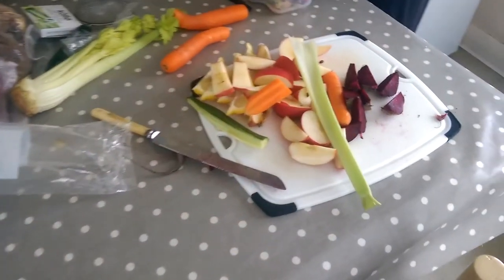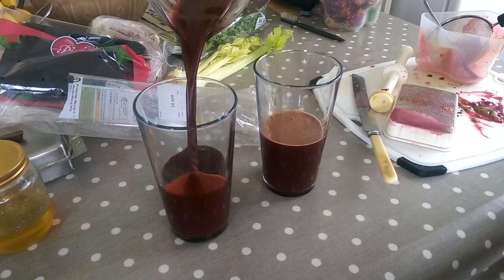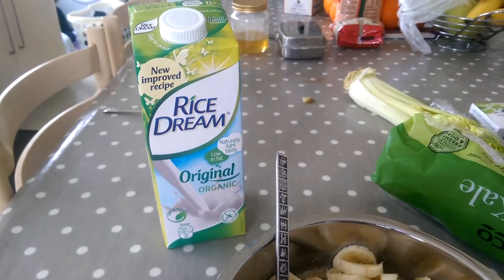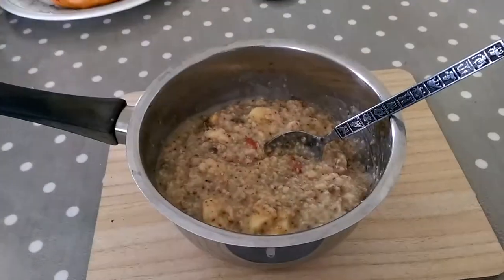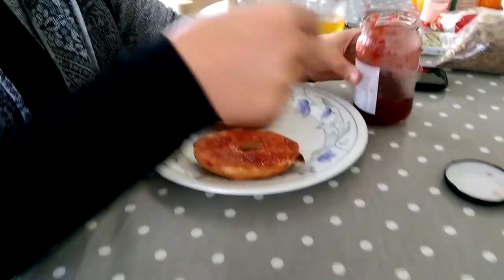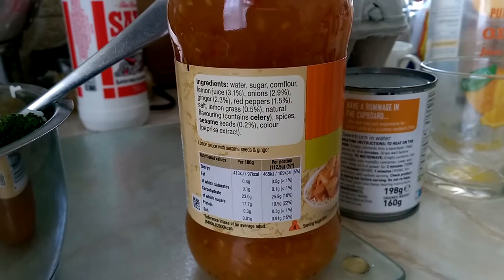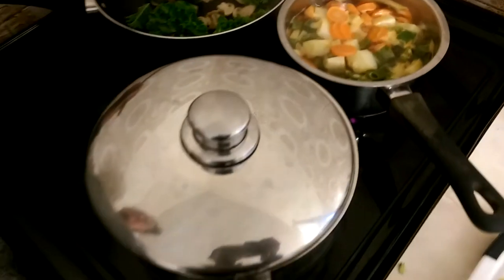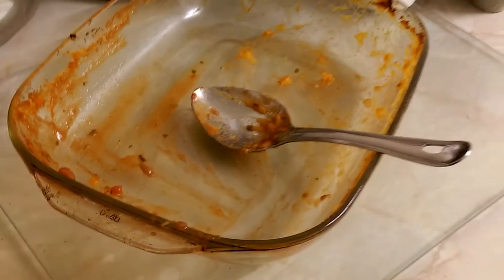What I Eat in a Day | UK Edition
| Coaching | Ebook | Blog | Healing Plan.

I couldn’t believe that in a world where it is possible to put a man on the moon, or fly a plane from one continent to another, it was impossible for the skin of a human to be permanently healed.

I heard time and time again from authoritative sources, that my skin would never heal, but somewhere within me, I knew that the knowledge was out there – it just needed combining into a concise place, and applied consistently.  I spent an embarrassing amount of money on products that really did nothing but confuse me further, and left me feeling even more lost when the money was gone, but the eczema returned.

The Complete Guide to Healing Eczema, is exactly that.  The information you need to implement - using NO drugs or creams or potions - that will lead you to healthy skin.

The Engine 2 Diet is a lifesaver.  Literally.